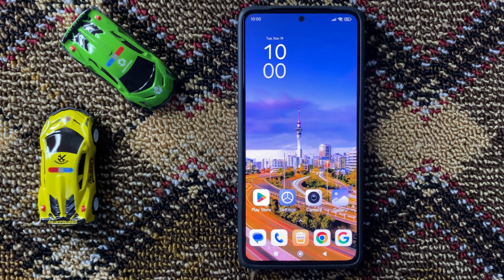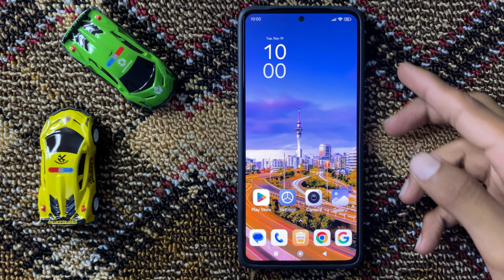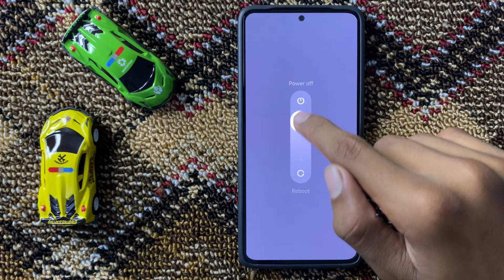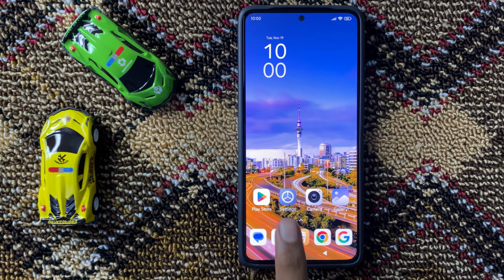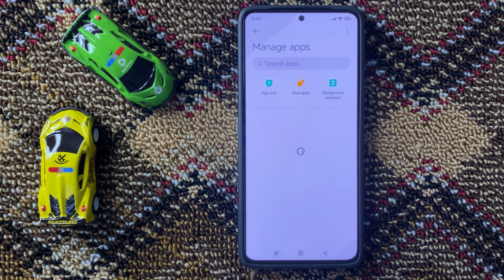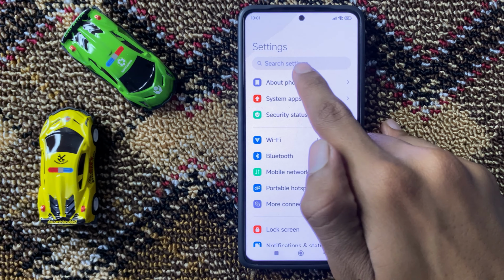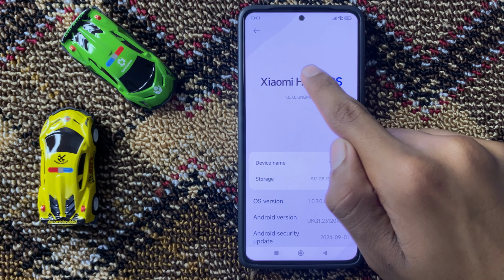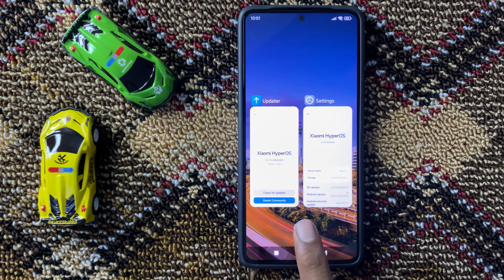How to Fix Redmi Note 13 Video Recording Not Working